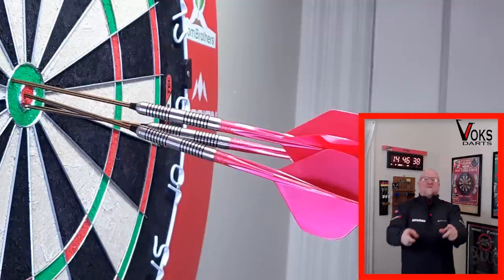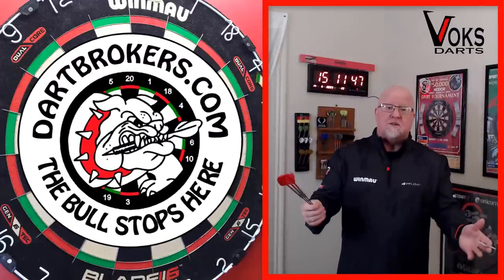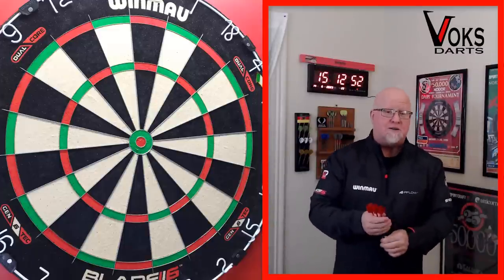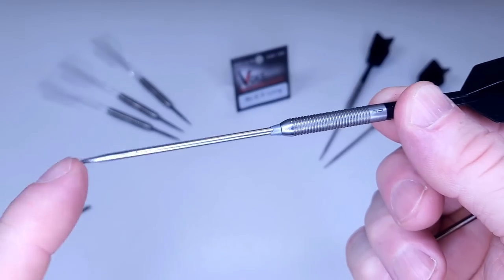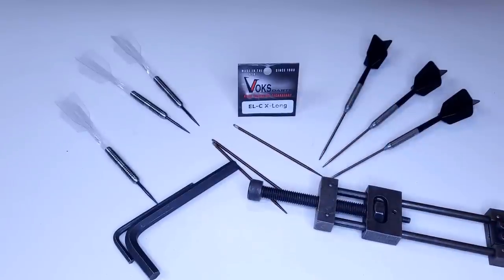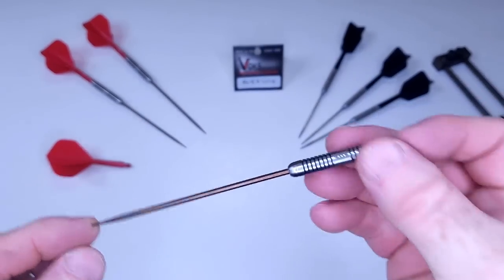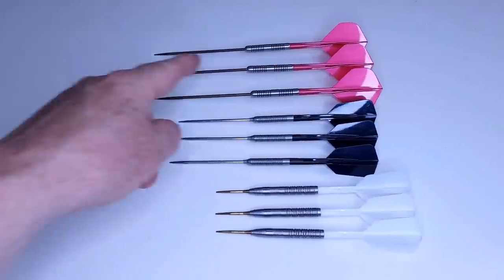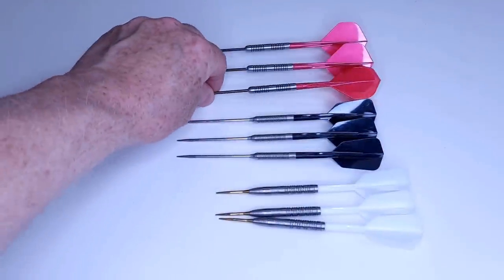WORLD'S LONGEST DART POINTS - Voks ELC X-Long - 89mm!!!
In this video I create a dart with the world's longest points that you can buy stock. These are the 89mm long Voks points and I install them into a regular set of darts. Enjoy the video!

Chapters:
00:00 Bullseyes
00:33 Intro
00:38 Video Description
02:33 Close Up Look
04:09 After Fixing The End of The Points
04:35 Repointing The Last Barrel
06:40 Comparison
07:48 Throwing Demo
12:28 BOOM
14:44 Outro